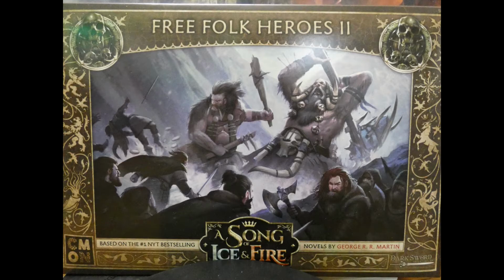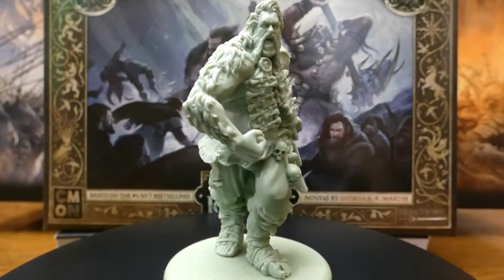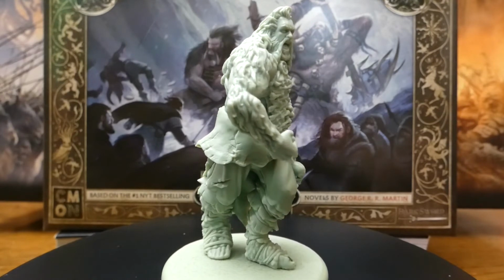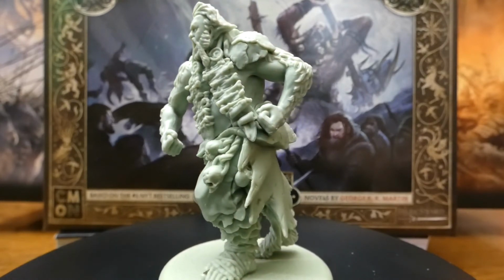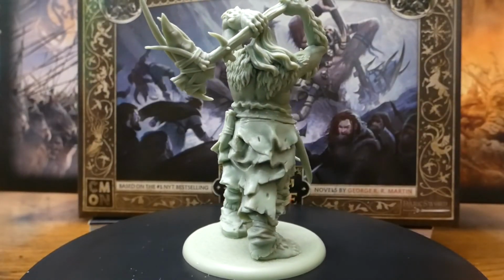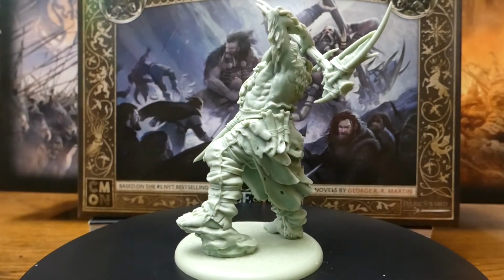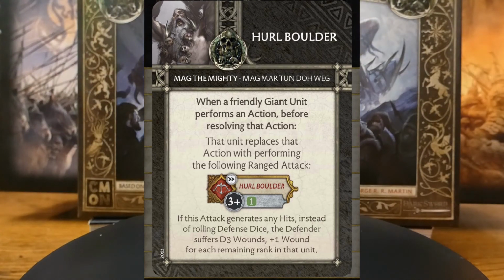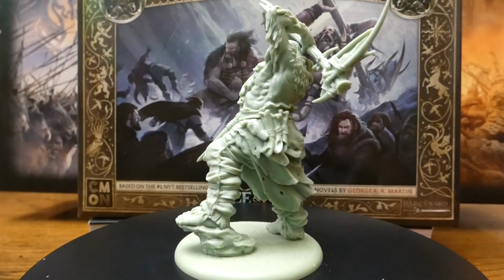Review: Free Folk Heroes 2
A Review of Free Folk Heroes 2 Box from A Song and Ice and Fire the Miniatures Game

Music